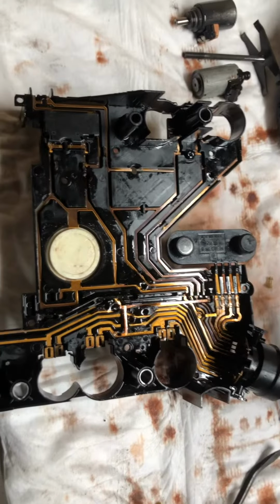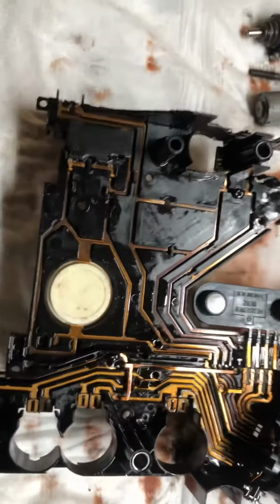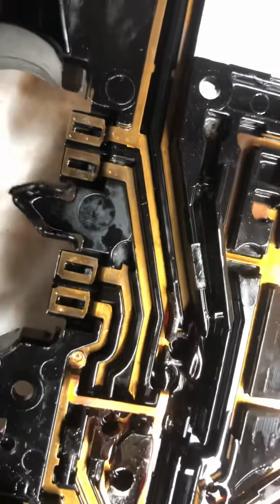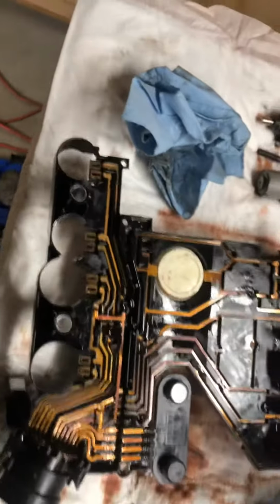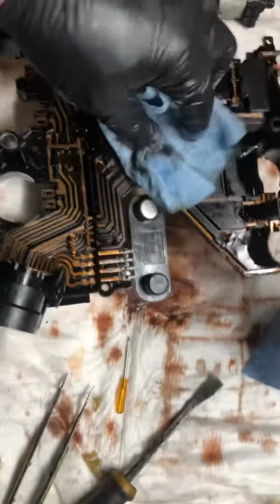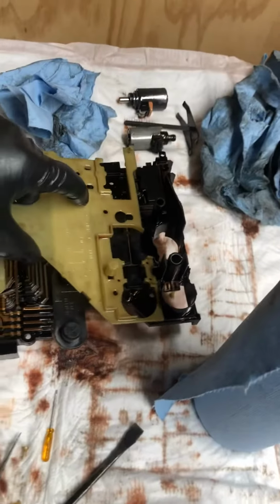Inside of conductor plate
Benz trans out of Dodge Charger and thisnis just so I can see what it is like inside the conductornplate Incase u need to make any repairs